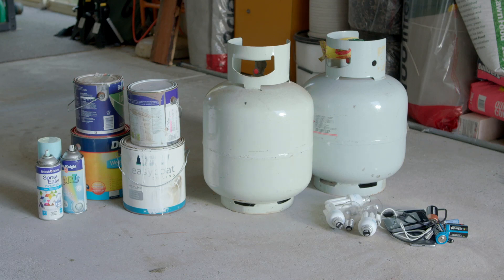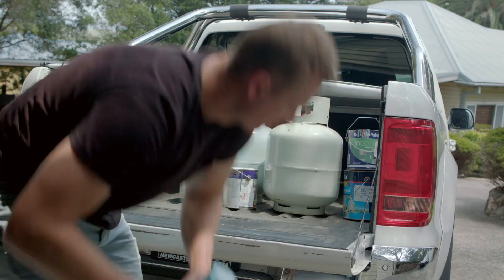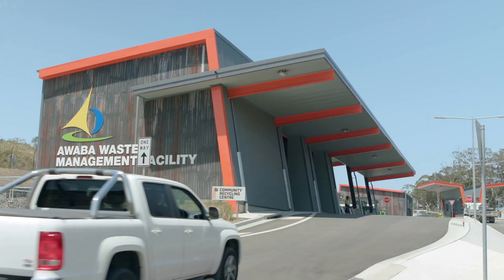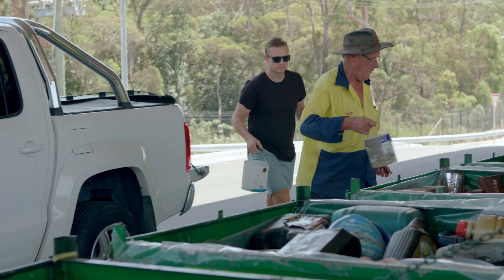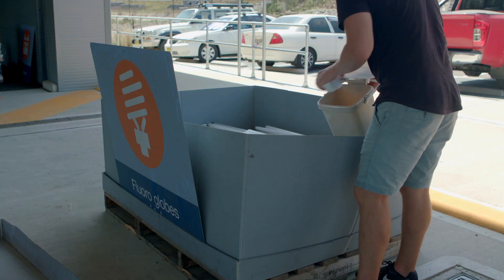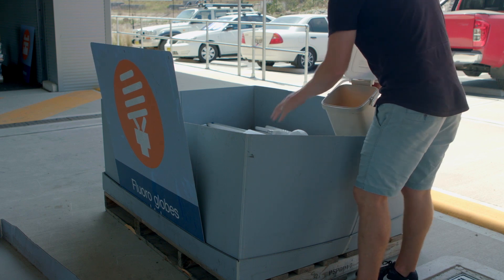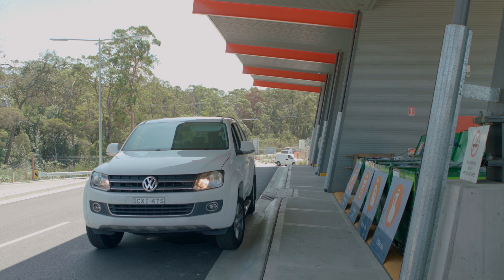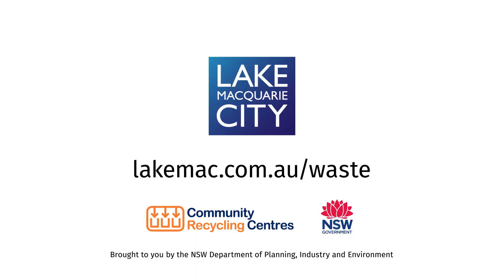How to recycle problem waste in Lake Macquarie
Problem household waste, like paint, batteries, gas cylinders and oils, can be recycled at the Community Recycling Centre at the Awaba Waste Management Facility.

Fun fact: In 2022, we saved 125 tonnes of household problem waste from ending up in landfill and the environment.